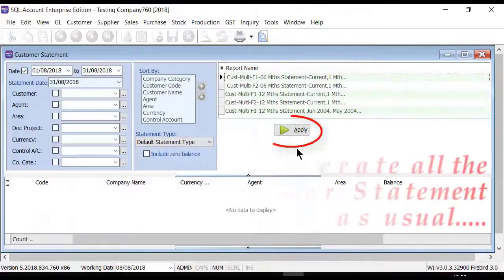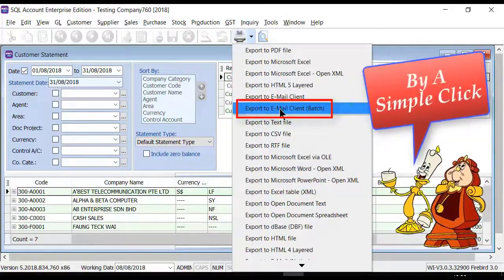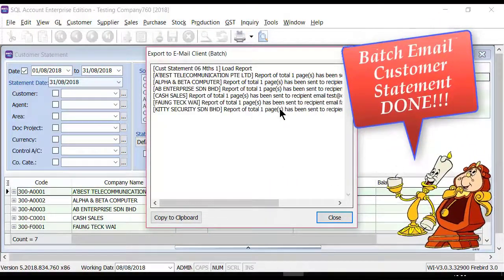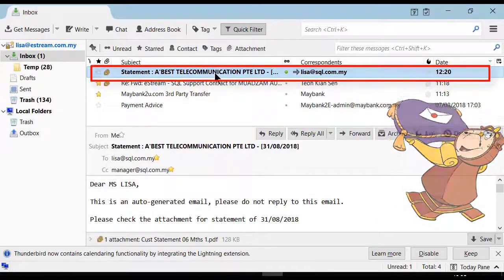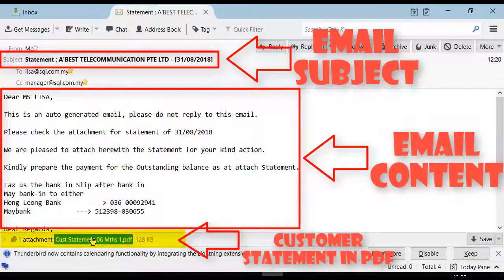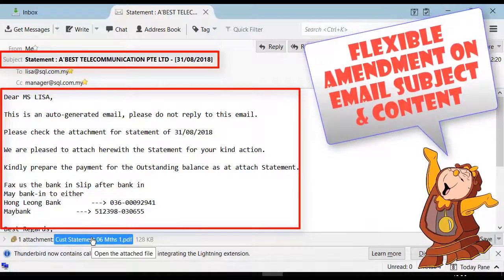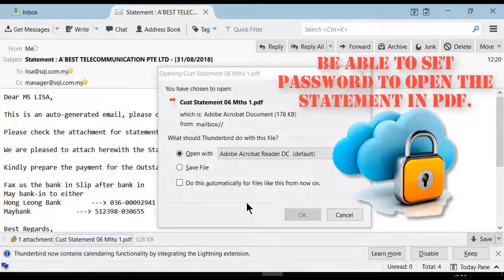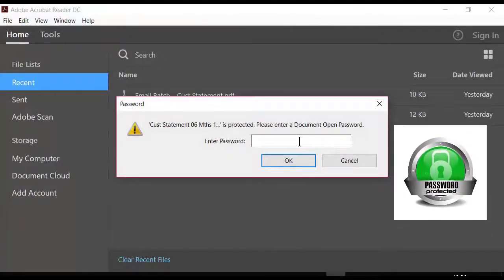BATCH EMAIL CUSTOMER STATEMENT